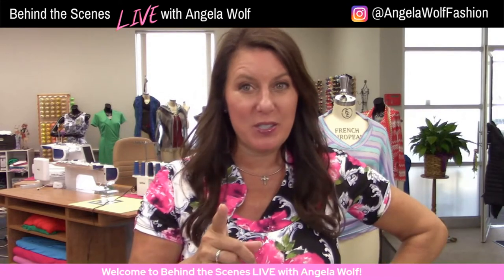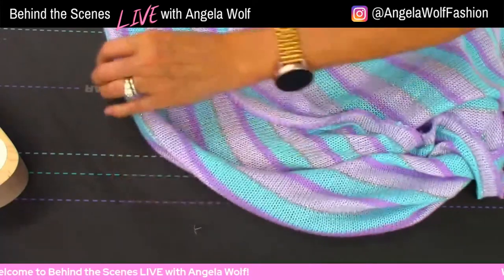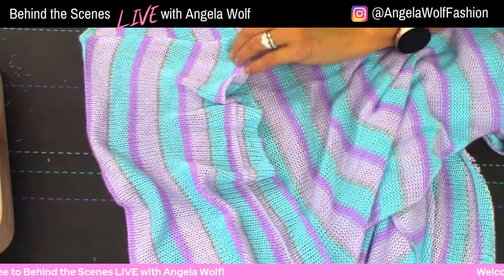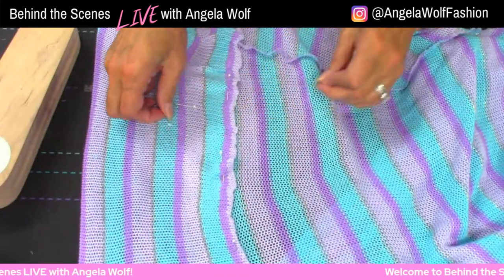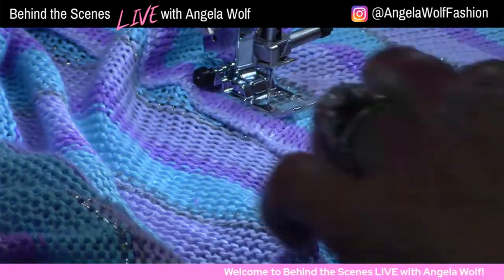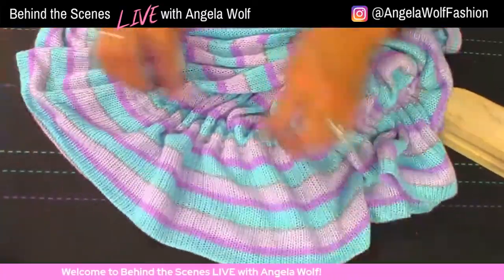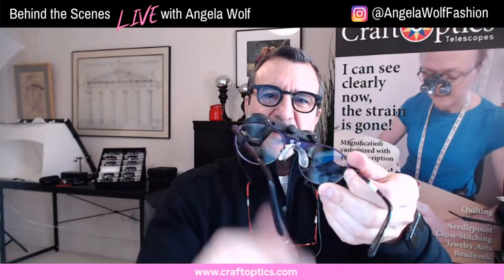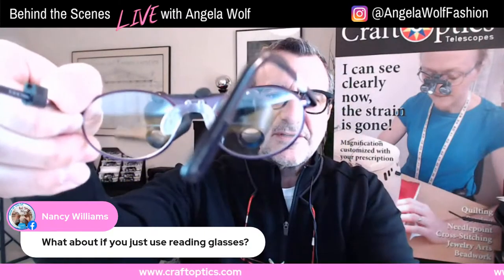VLOG 270 ✂️ Behind the Scenes - Learn how to hem a sweater with elastic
VLOG 270 ✂️ Behind the Scenes with Angela Wolf.  Learn how to hem a sweater with elastic casing. We will also be drawing a winner for the WOW package from CraftOptics!

Angela

You can find all of Angela Wolf Patterns, tailors clapper, & fabric